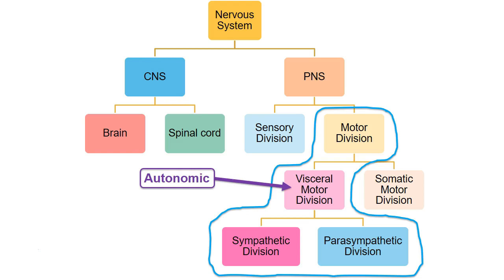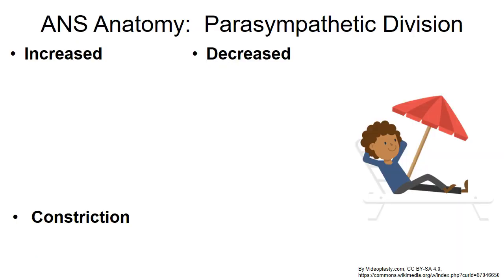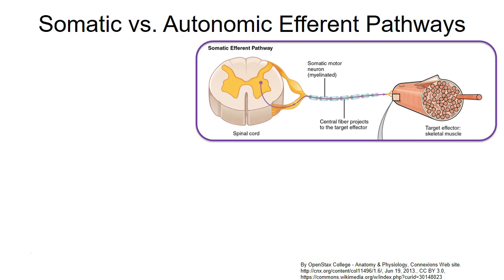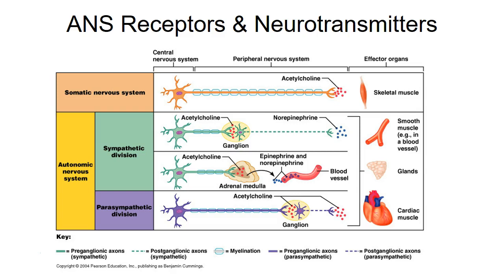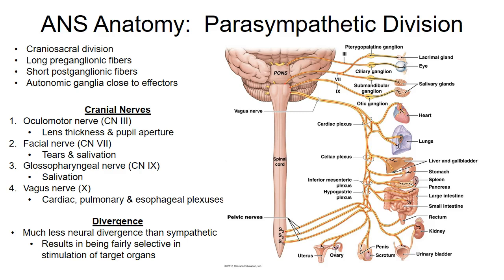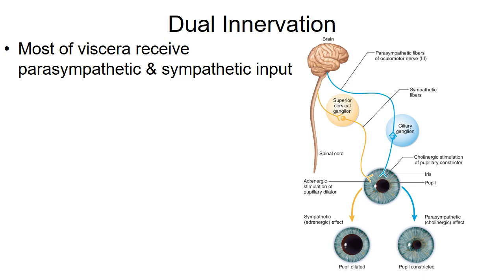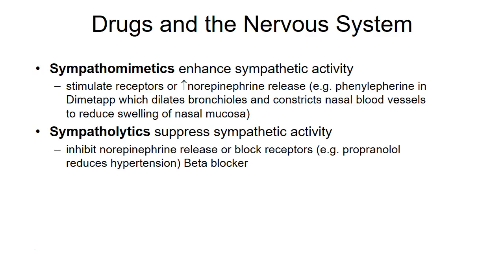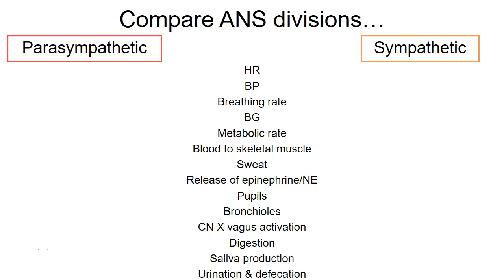ANS & Visc. Reflexes 013119